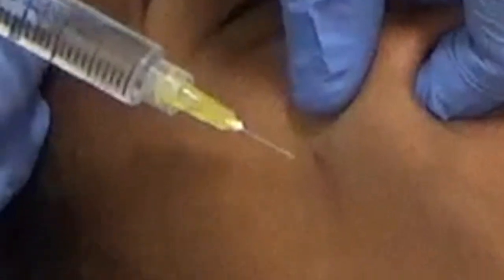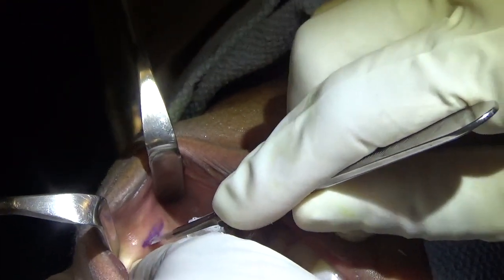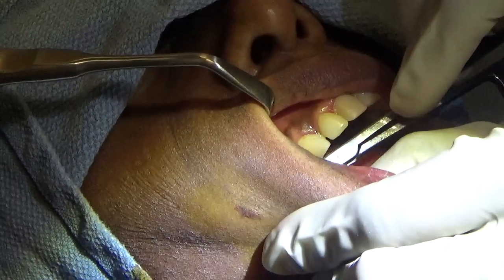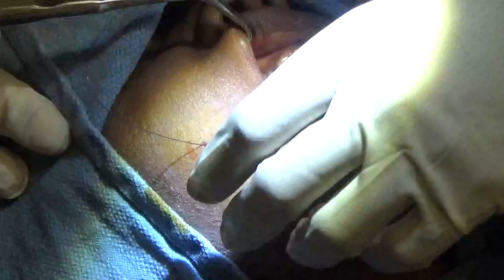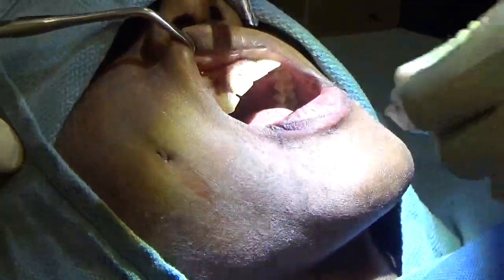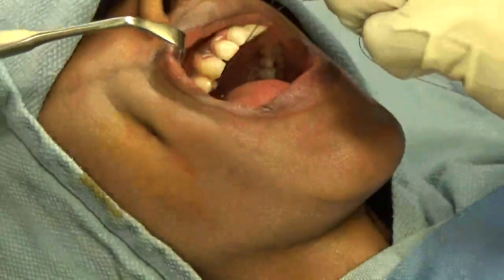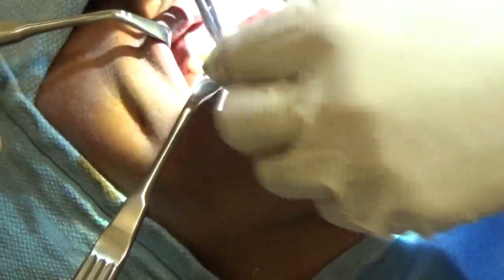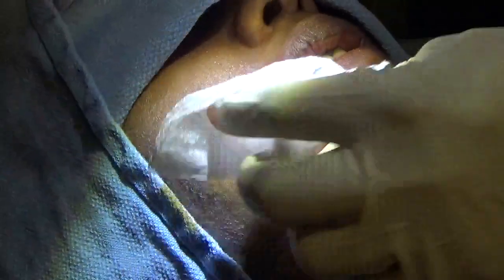Dimple Creation Surgery - Dimpleplasty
In this video, I create a new dimple for a young woman.  The procedure is performed using just local anesthetic. For more information about Shah Aesthetic Surgery please